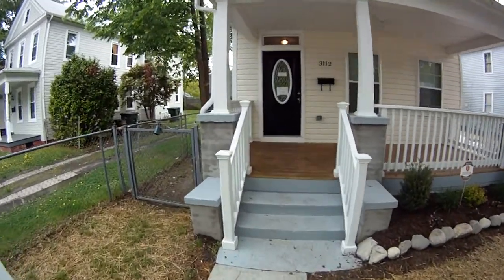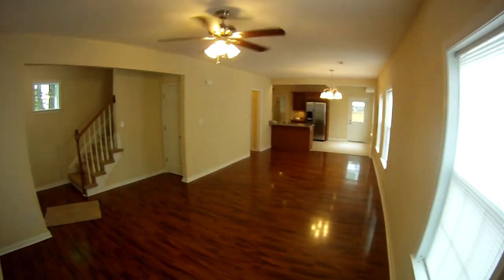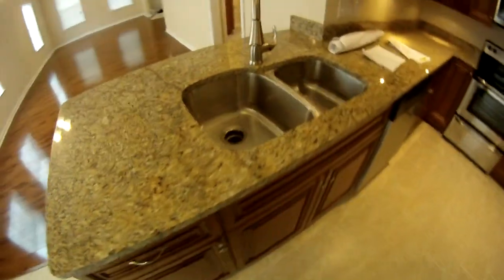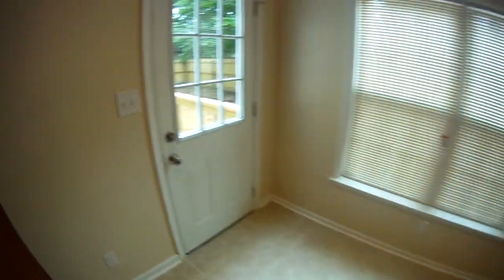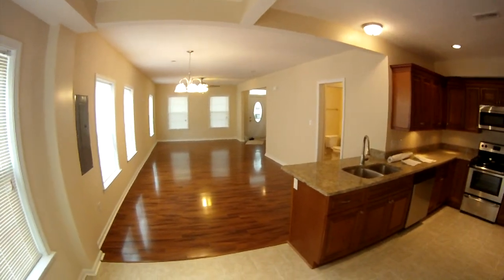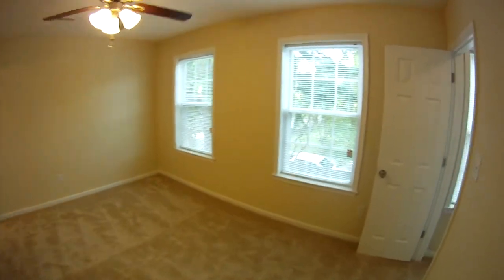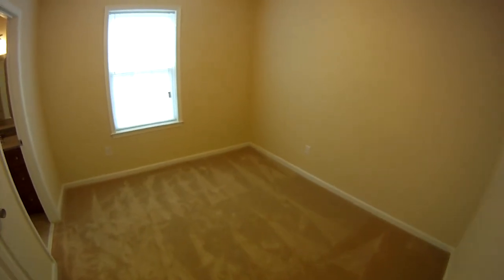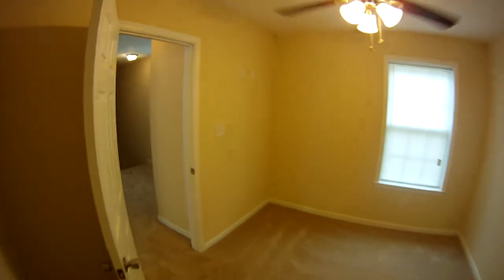Norfolk houses for sale Hampton Roads Real Estate 3112 Dunkirk Ave Fairmount Park Realtor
3112 Dunkirk Ave is a completely renovated home with contemporary style and finish including all new systems, facade, roof, windows, cosmetic finishes, fixtures, insulation, on and on, fair to describe this home as 95% new. 3 bedrooms and 2.5 bathrooms on a large lot in award winning Fairmount Park in Norfolk VA not far from Naval Station Norfolk and Downtown Norfolk.